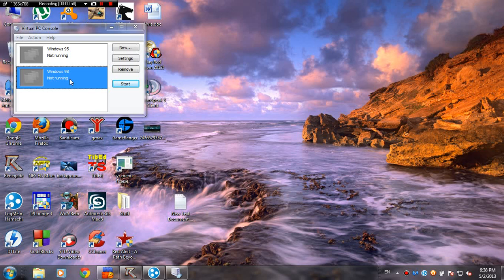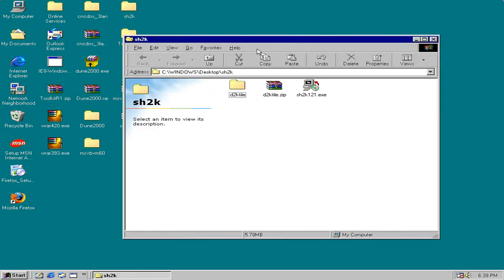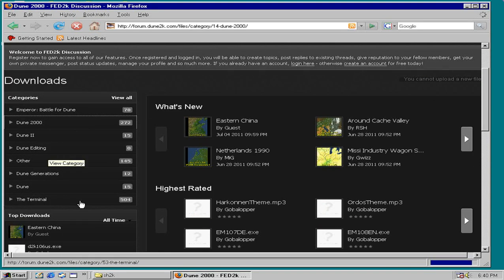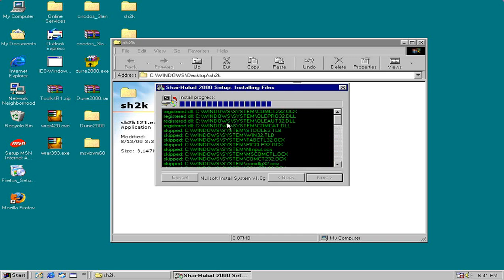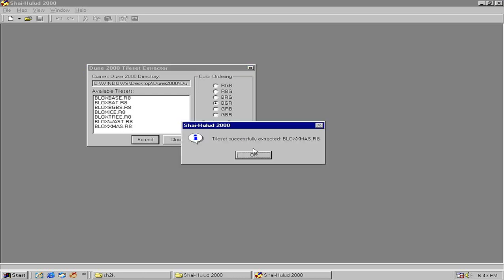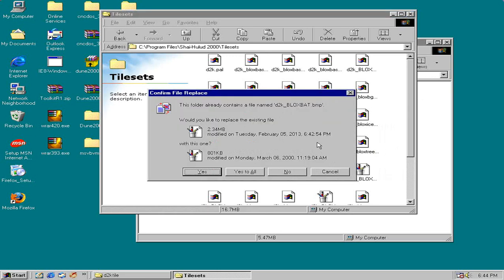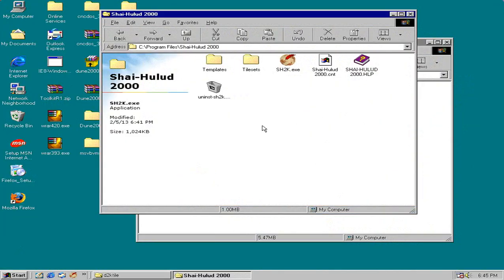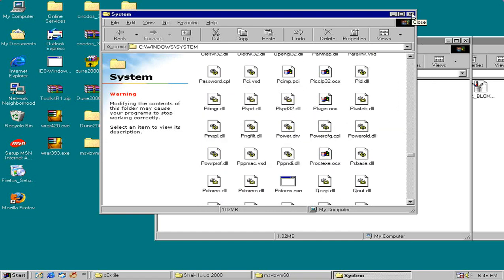Shai-Hulud 2000 Map Editor - Getting it to work for Windows 9x (in vid: Win98)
Hey guyz! This editor is for terrain editing, it DOES NOT support adding buildings/units, however you can do it buyt since you have the D2K+ Toolkit with user-friendly editor , theres no need. Though the D2K+ editor doesnt support terrain editing very well, so for terrain editing pro mappers use shai-hulud ;p

FAQ:
Q: Feda got mad? He has win98? OMG!1111!!!1
A: Nope, thats a Virtual Machine.

Now why I'm making this tutorial? Well, lemme just kinda paste it from FED2K cuz im lazy to write it again. Beware, wall of copy-pasted text inc!

"Well I got a few PMs on YT about some .dll error while installing Shai-hulud on windows 7 which prevents the program to work properly. After ppl download and put that .dll in the system directory, some of them got problems with the windows 7 genuine bullshit that you all know  getting that nasty black background & activation messages ..probably cuz of pirated OS,  idk, idc.. Some of them got it after the next reboot, others got it after some days. Just to make sure, I'll show how to get it working on a virtual pc cuz u cant break anything there since its a virtual pc "

Hope it says all. Here's the shai-hulud + .dll file you need for Windows 9x (95, 98, ME) in case of errors. If you dont trust or dont wanna get this,

Please note:
1)Report any dll errors you may get, i cant recommend you wont get any errors since we arent using same virtual hard disk.
2)My download pack is optionally, but recommended.
3)PLEASE, PAY ATTENTION to the copying tileset images part of the video 5:54 and listen carefully - that part is the most reported problem and its so easy to fix.
4)If the program doesnt start of while clicking new map the new map doesnt show up or program crashes, paste the .dll in the system directory (C:\Windows\System\ - for Win9x, C:\WINNT\system32 - Windows 2000, NT or C:\Windows\System32 - WinXP,Vista,7)
5)Win 98 ftw!

Any questions? Feel free to post a comment.